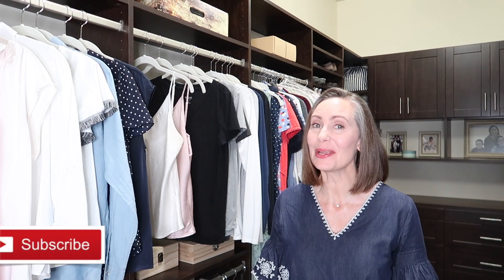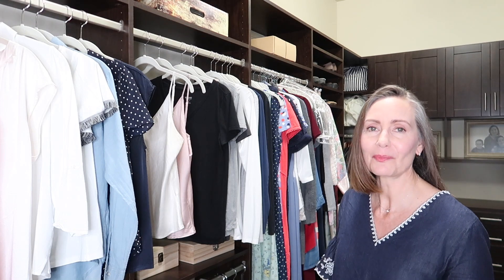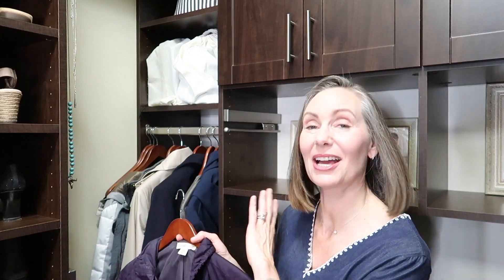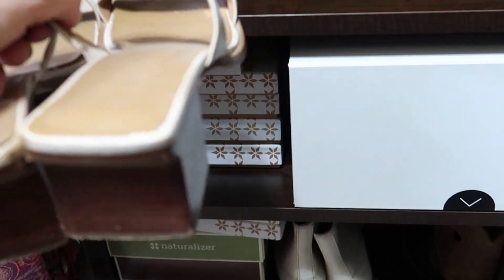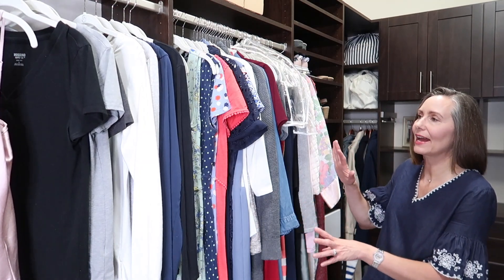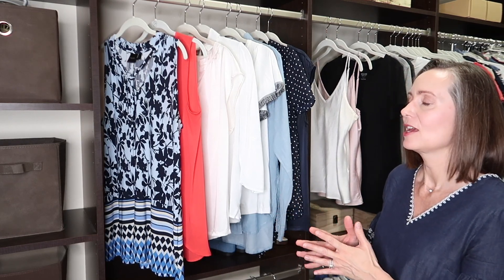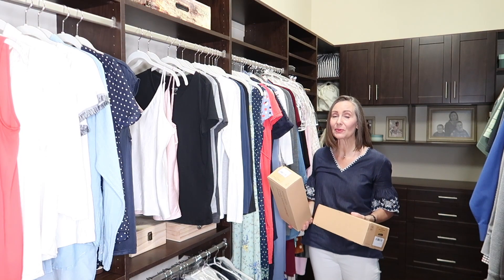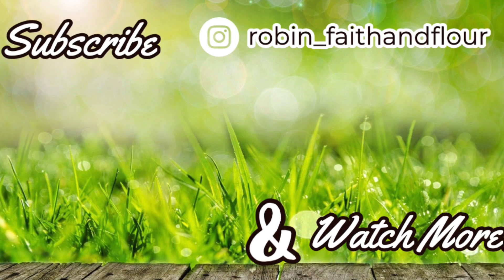Declutter With Me | Closet Clean Out & Tour | Capsule Wardrobe Closet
As Summer arrives, I'm doing a seasonal declutter of my closet.  Get ready for some motivation to tidy a small space and peel back another layer in decluttering your home!

🌿FTC: I earn a small commission when you purchase an item using an affiliate link - this does not effect the price you pay and the earnings help to support and improve my channel -Thank you 💛